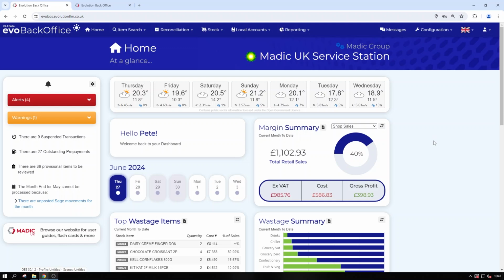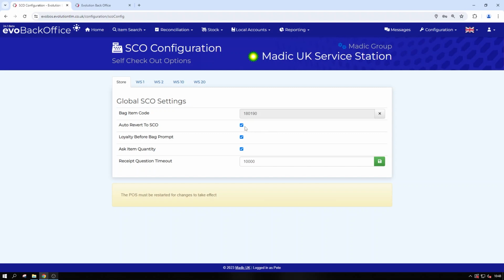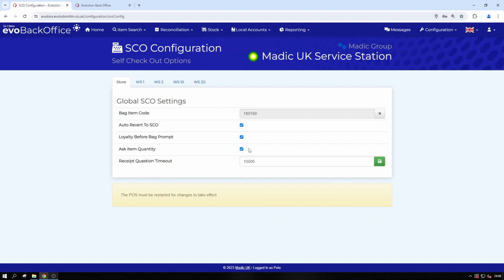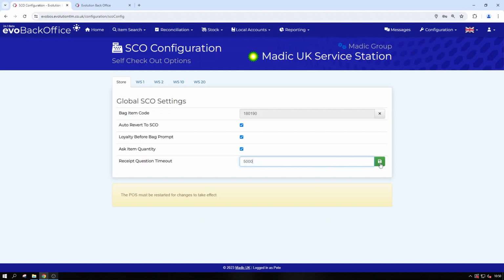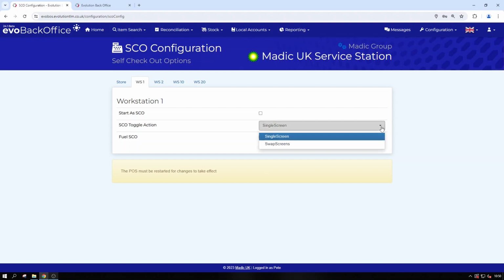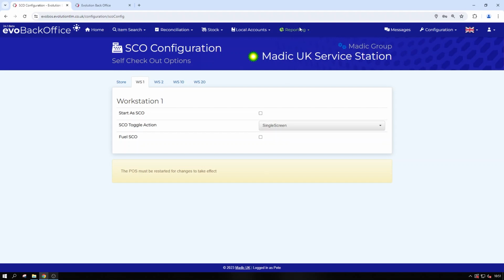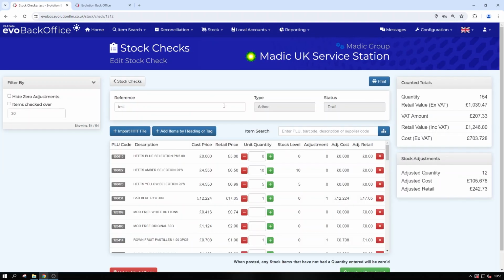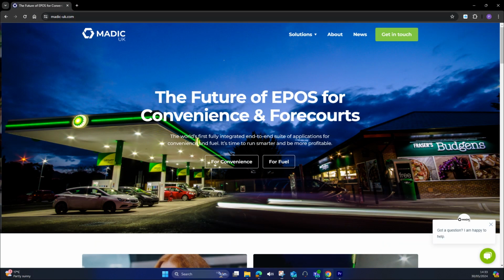24.1 evoSelfCheckout & evoHHT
Featuring a new SCO configuration page, the ability to filter SCO transactions in the POS Journal report and the option to override or add quantities from a HHT file to stock check.